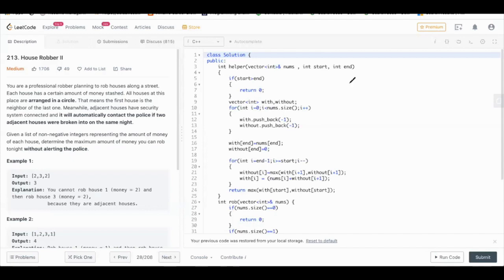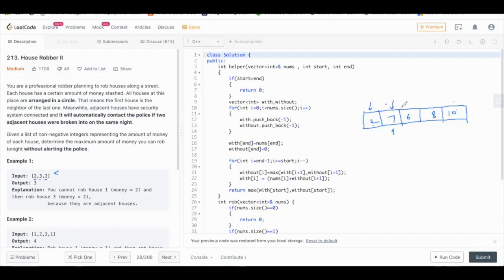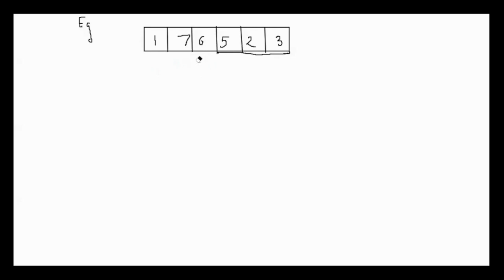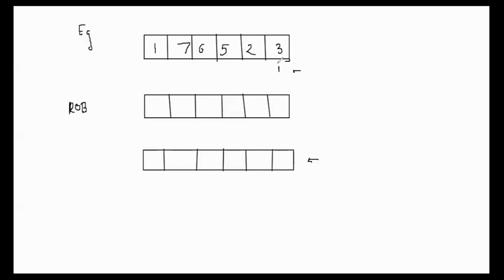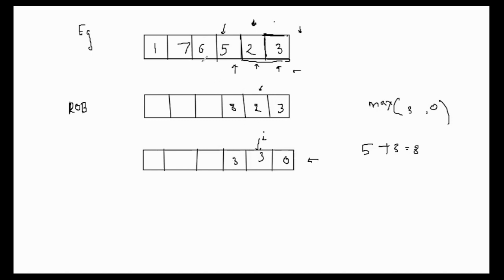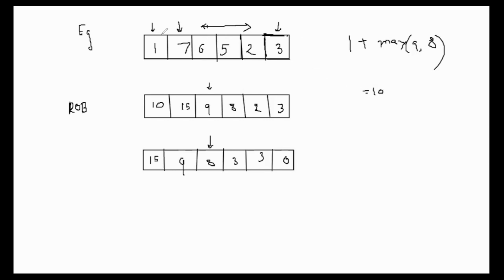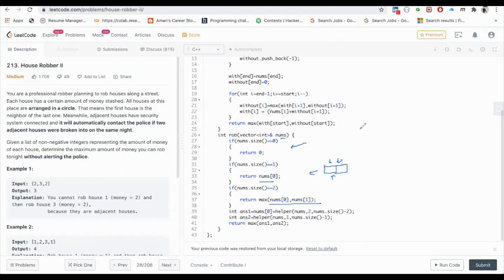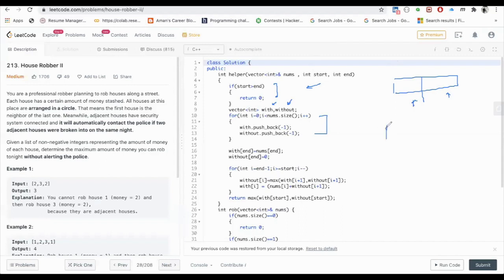Leetcode 213 House Robber II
Question explanation: 0:28
Approach discussion: 1:50
Explanation of code: 7:56